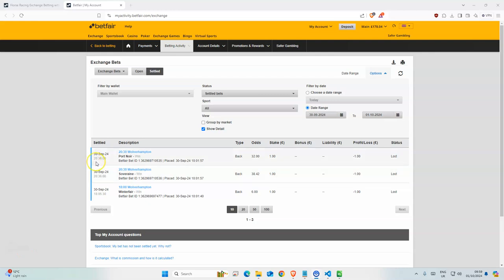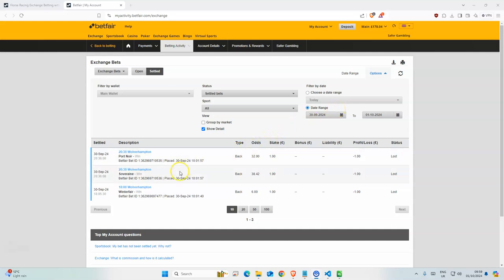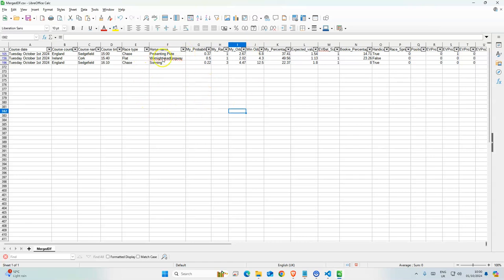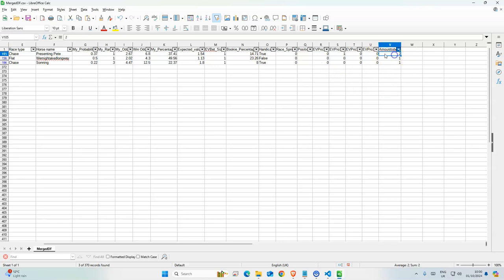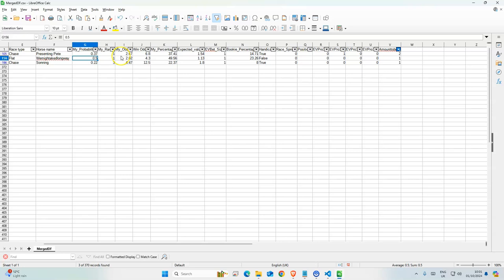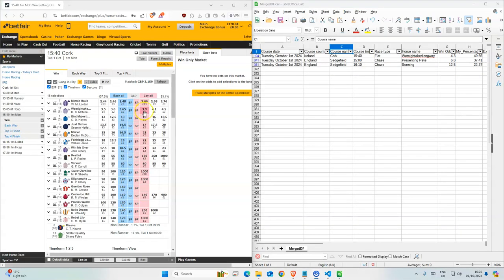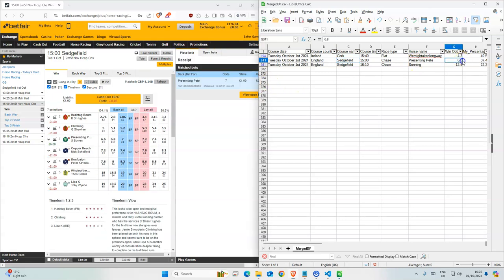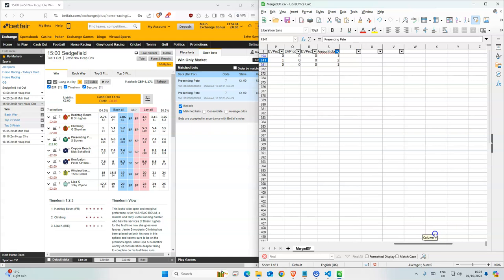Horse Racing Tips Today UK | 01 10 2024 | My Daily Betting Tips Diary